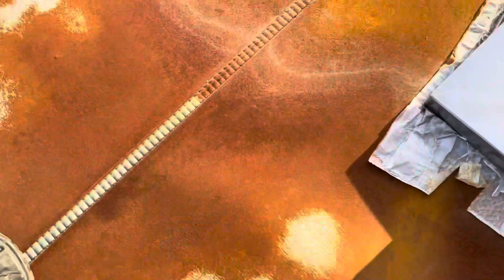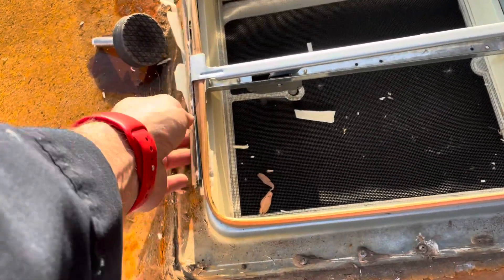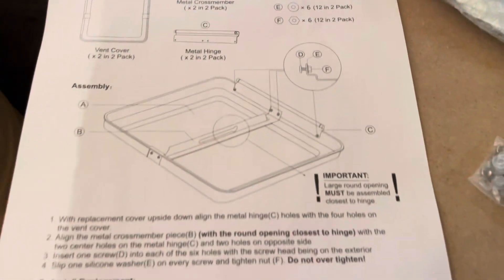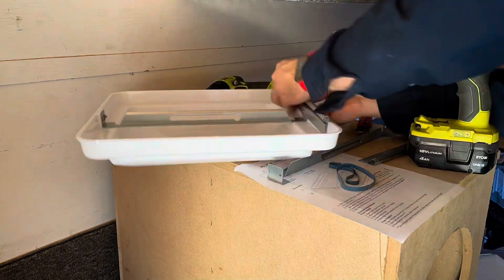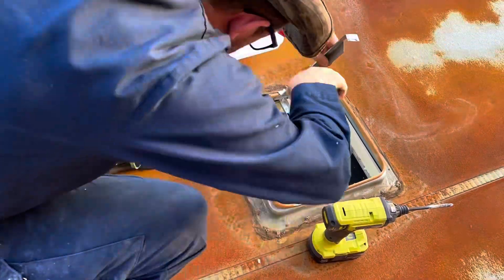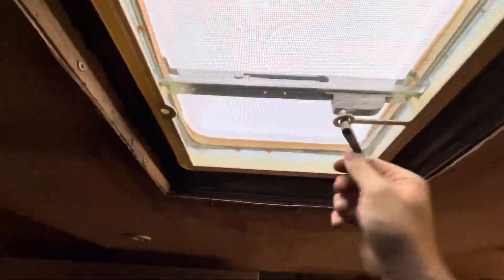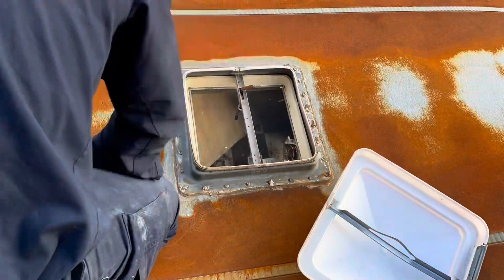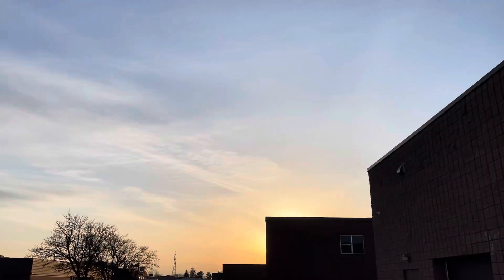DIY Replacing RV / Trailer Roof Vents - Slylight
X Previously Known As TWITTER: @jenuinstyles
803_garage_michael
Michael_at_803_garage
803_construction_michael
803_welding_michael
Kurama.the.cattle.dog
Quinnthecattledog